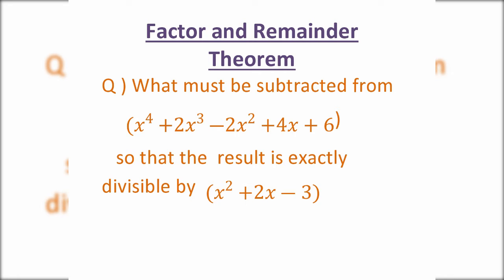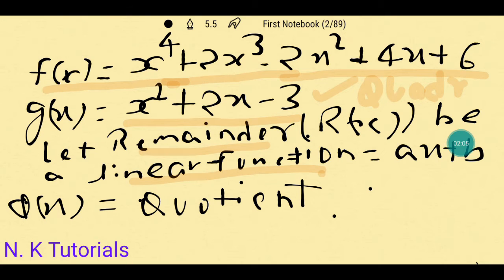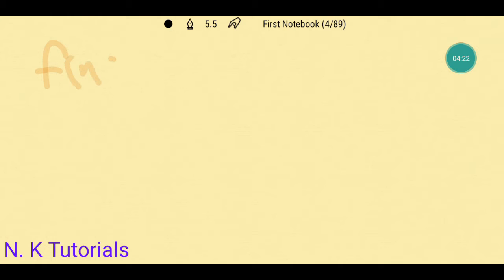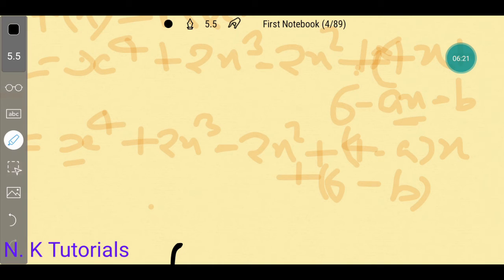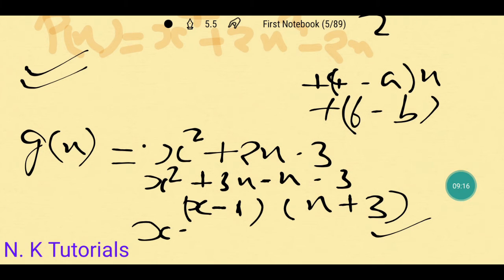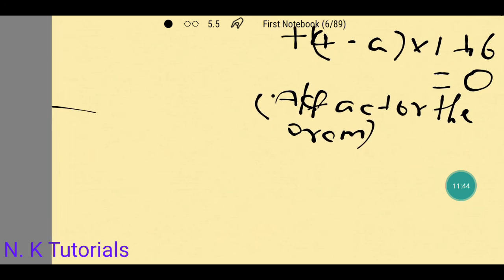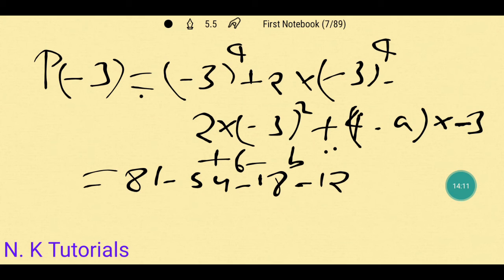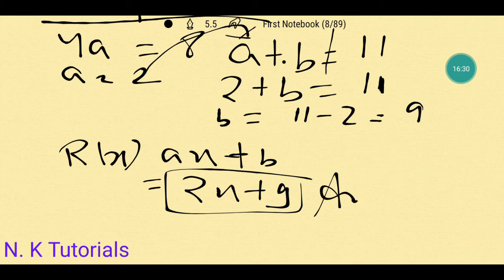Factor and Remainder Theorem || Polynomial || R. SAggarwal || N. kTutorials || class9 || CBSE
Solution, Rs aggarwal  , Exercise 2D ques25, factor and remainder  theorem, divisibility algorithm